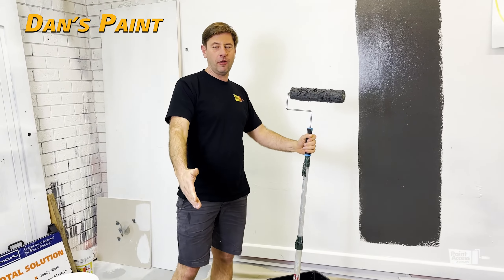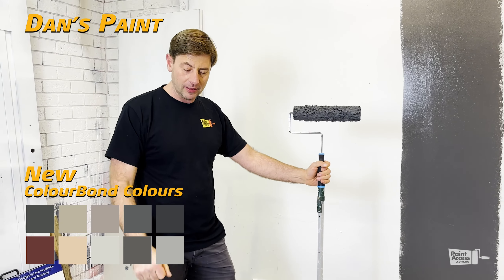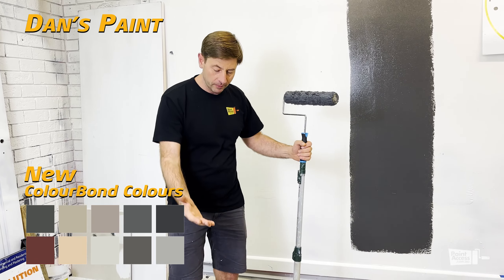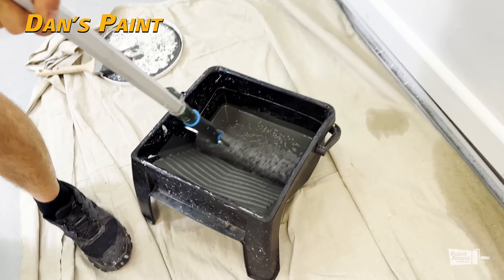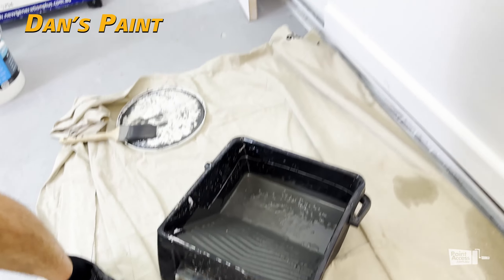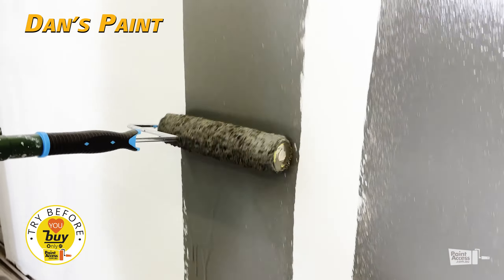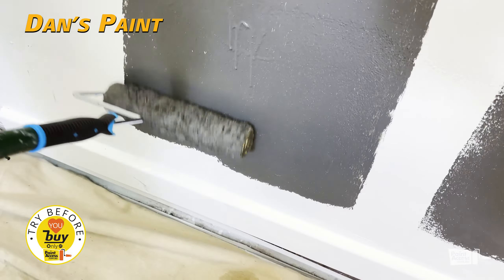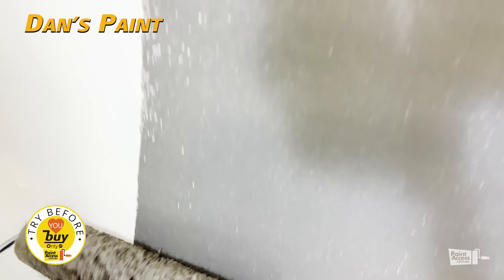Dan’s Paint Now Available in Dark Colours!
Exciting news, everyone! Dan's Paint is now available in stunning, popular dark colours, including Monument, Domino, Dune, Woodland Grey, Basalt, Manor Red, Surfmist, Shale Grey, and Evening Haze.

In this video, I’ll showcase Dan’s Paint and its amazing coverage on a tough surface using a 10mm lambswool roller. Just one roll gives you excellent consistency, similar to WeatherShield.

Pre-orders are open now, and it takes just a few days to get yours! Head over to PaintAccess to grab yours today

Cheers, and happy painting.